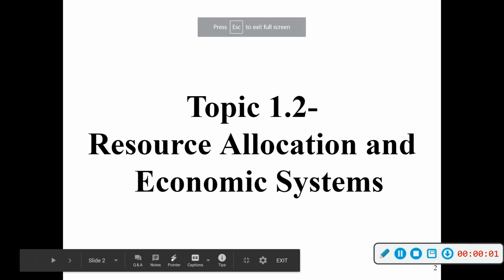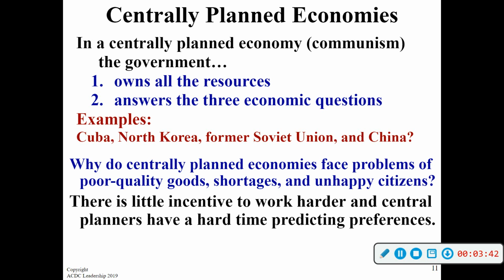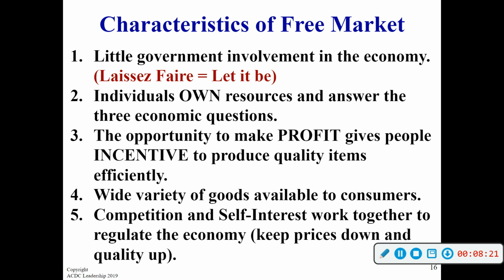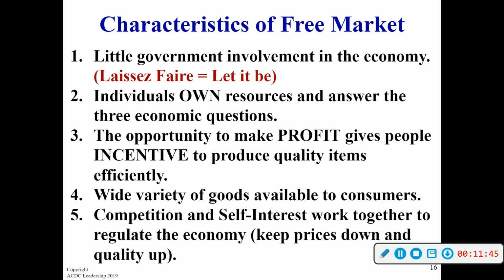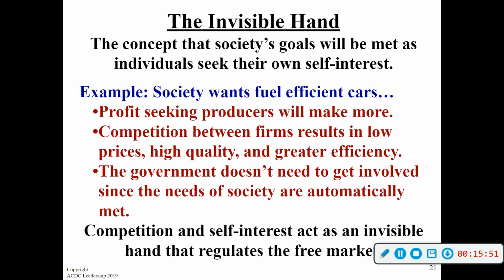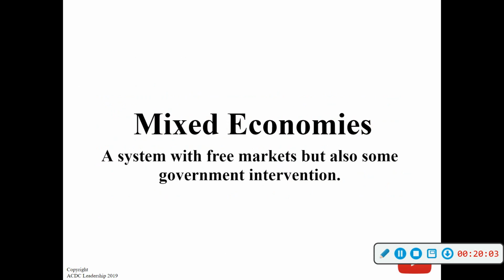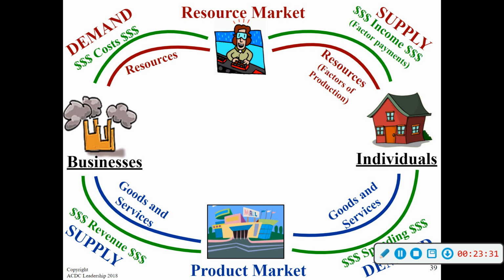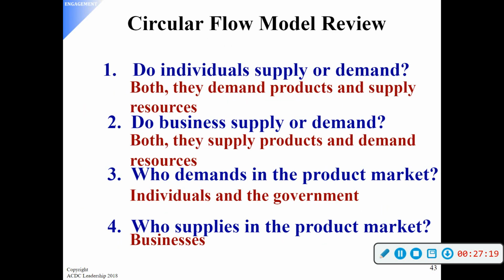AP Unit 1 2